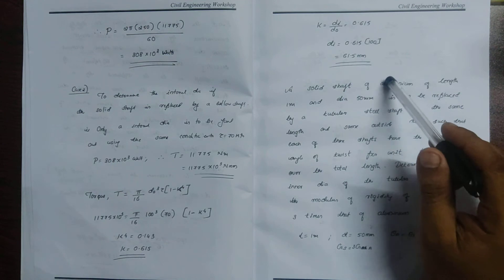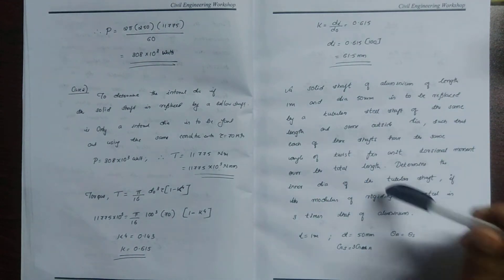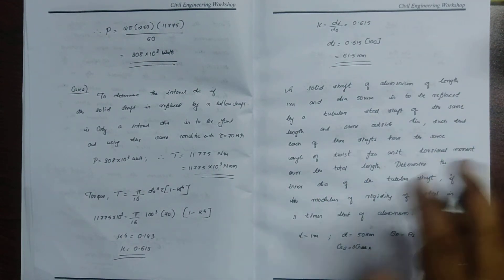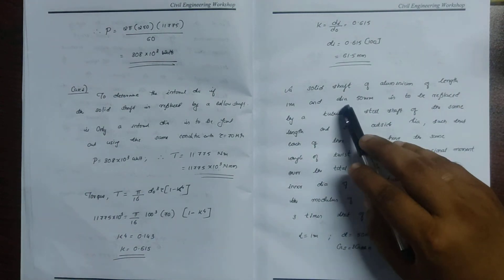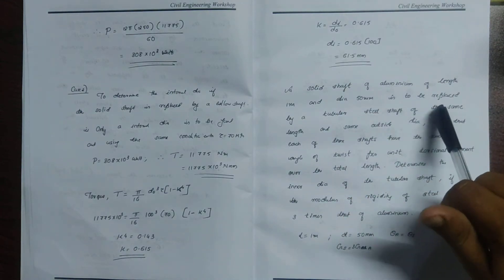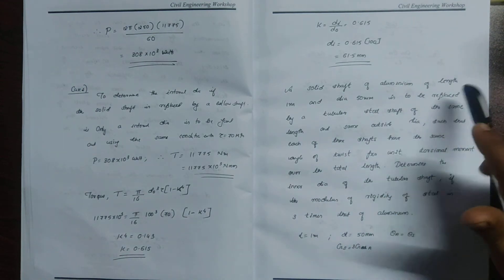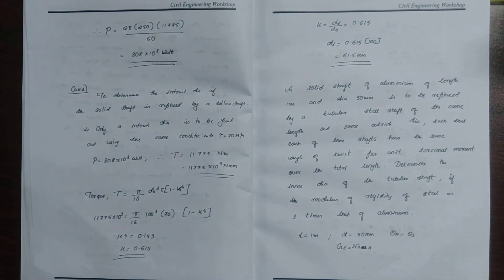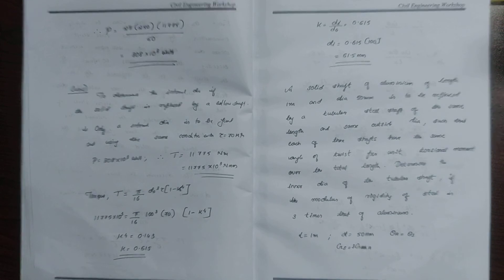MOS problem solving module 5 part 25